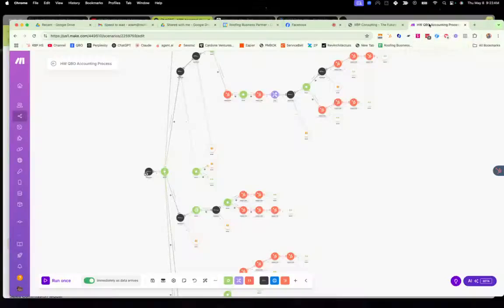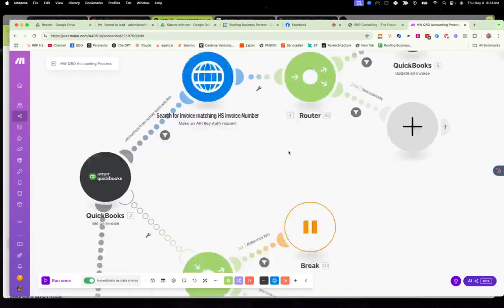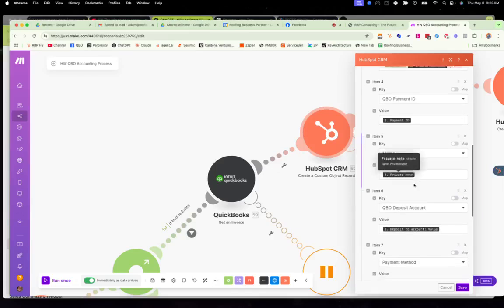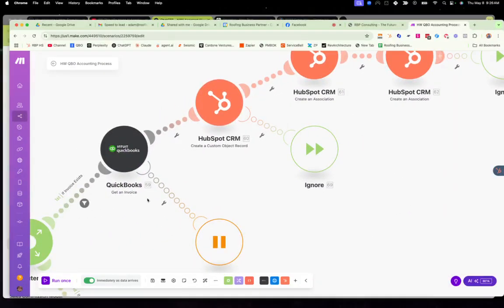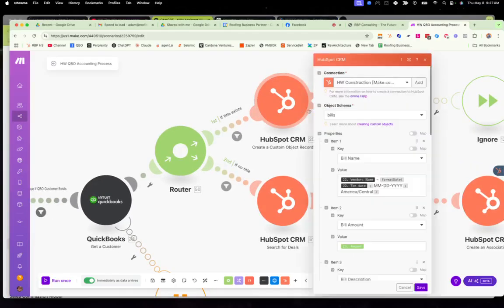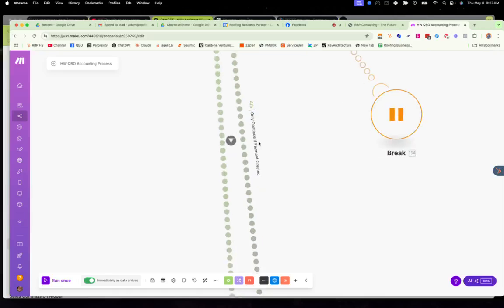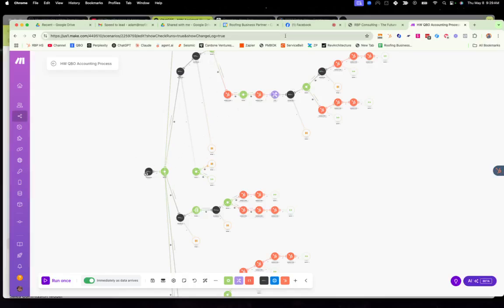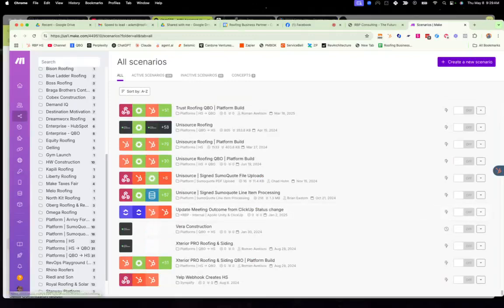How RBP Saves 8,000+ Clicks a Month With QuickBooks & HubSpot Automation: Real Workflow Demo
🚀 Are repetitive accounting tasks holding your team back? What if you could AUTOMATE over 8,000 clicks—each and every month—without lifting a finger?

At RBP, our custom automation solutions have transformed the lives of bookkeeping and accounting teams—saving one client 8,600 manual actions a month through seamless integration between QuickBooks and HubSpot. From extracting payments and invoices to syncing job costs and linking deposits, our automated workflows ensure your financial records are always accurate, up-to-date, and in autopilot mode.

Imagine:
✅ No more tedious copy+paste between systems
✅ Always-synced financials in both your CRM and accounting software
✅ Fast setup, zero ongoing support needed (we’ve had workflows run over a year with no hiccups!)

✨ With over a million clicks saved company-wide, this is the “easy button” for any growing business. Want to see EXACTLY how these automations could free up your team?